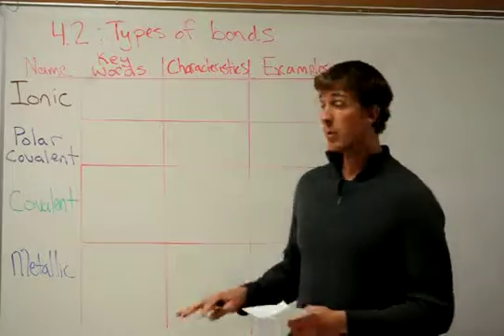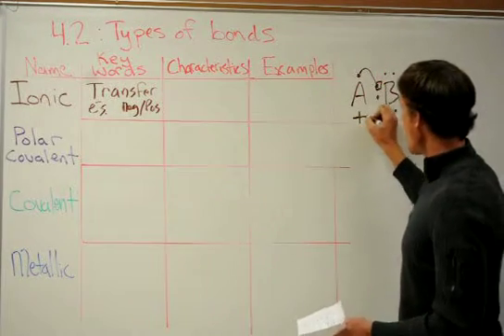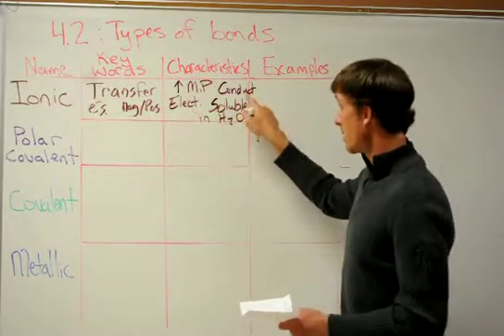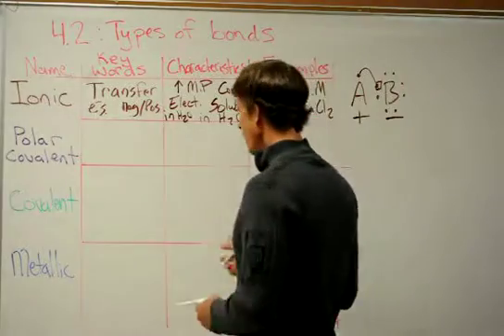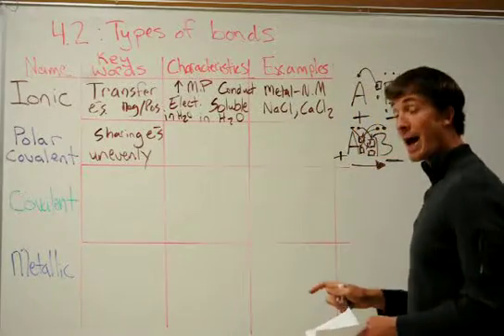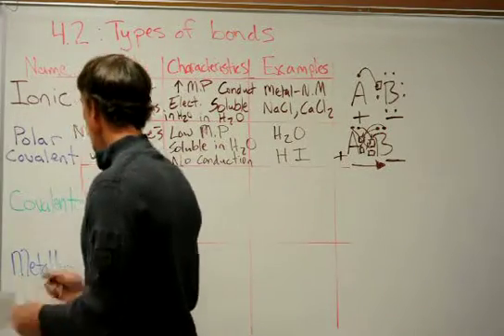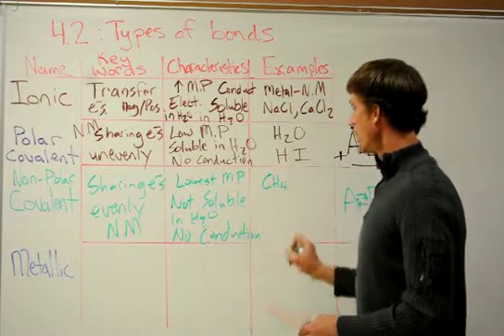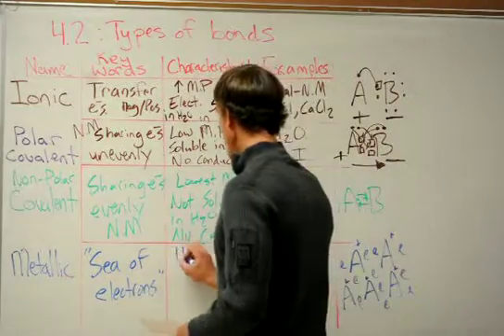Types of Bonds 4 2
Description of the types of bonds, their physical properties and examples.